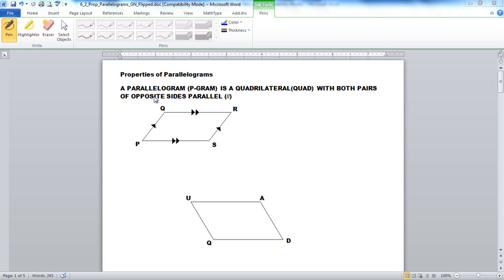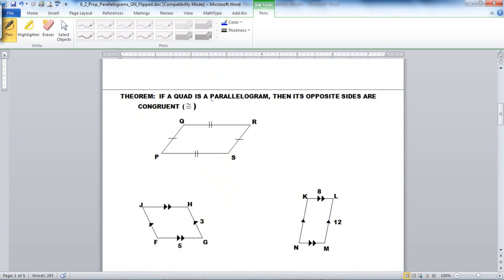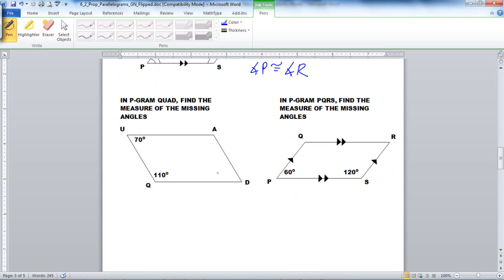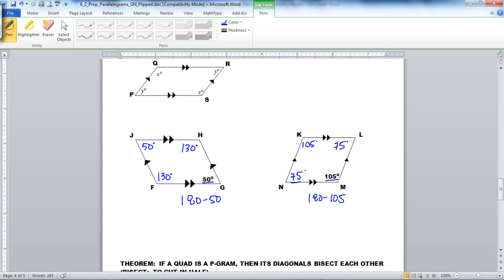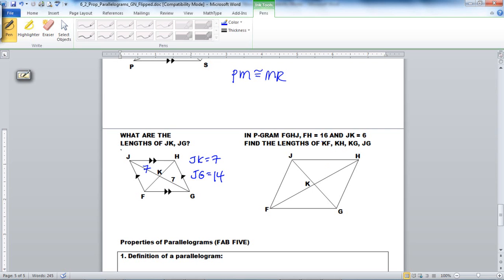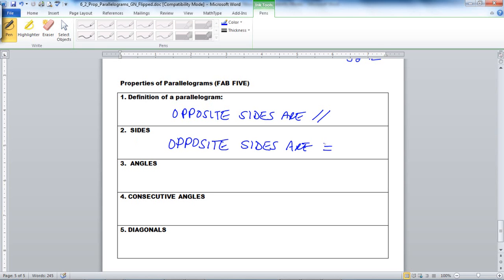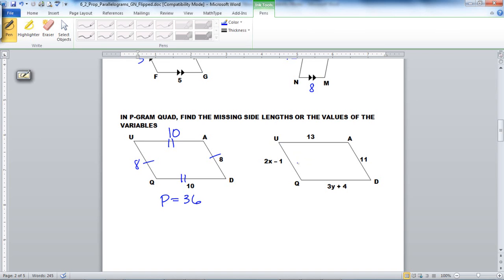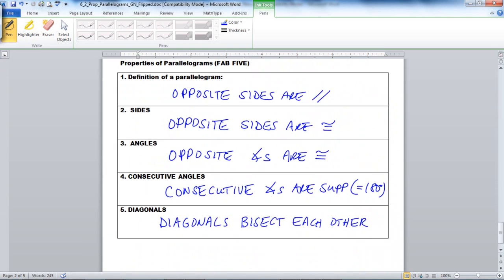Parallelogram Properties FHS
Parallelogram Properties, Geometry, Ken Goettsche